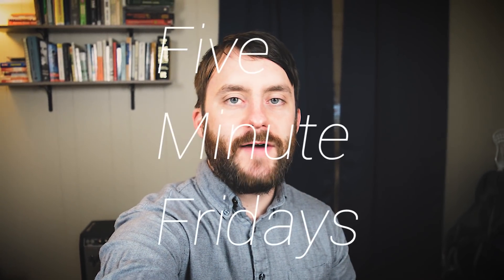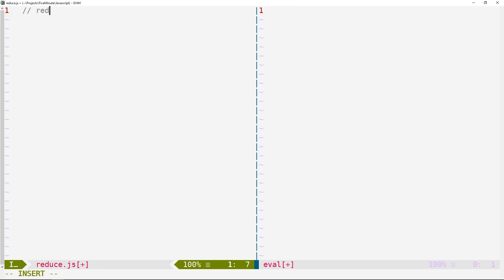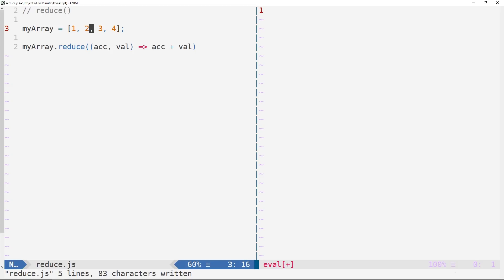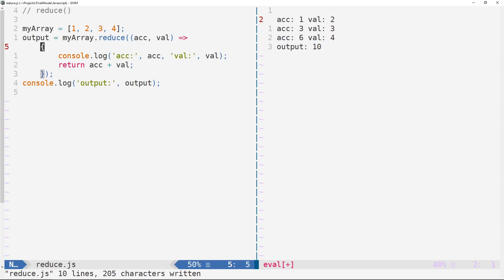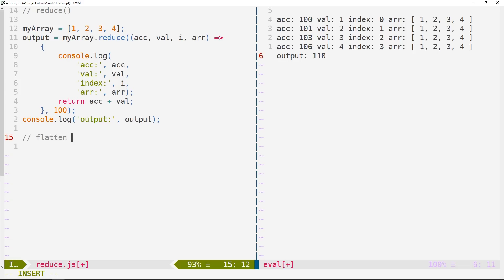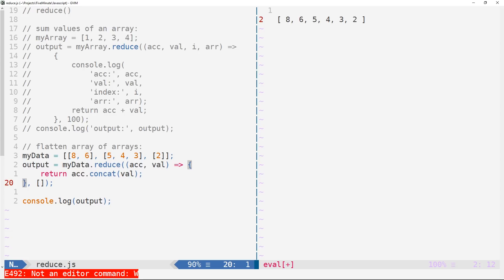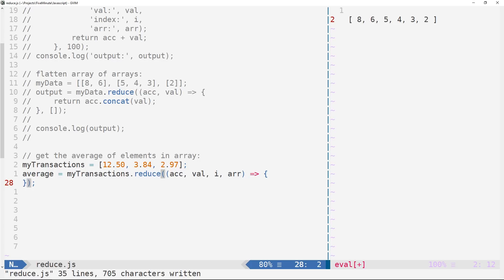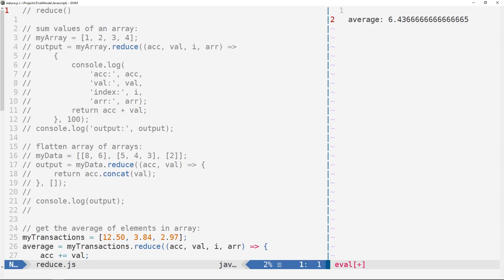Javascript Reduce by Example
In this episode of 5 Minute Fridays, we'll look at using the javascript reduce method in three examples.

I'll also look at how to execute javascript using vim and read the output into a buffer.

Pro Members at Productive Dev get access to all current and future courses.